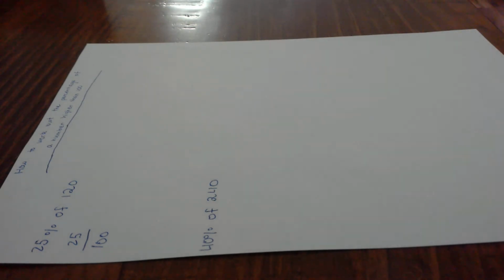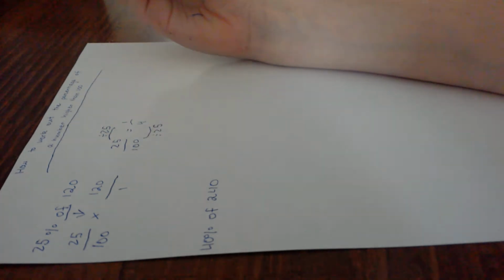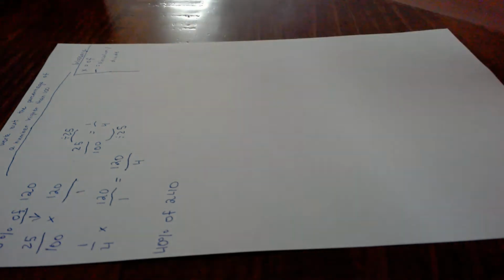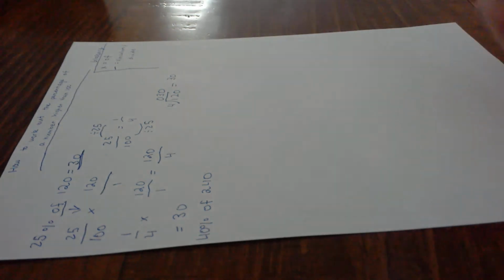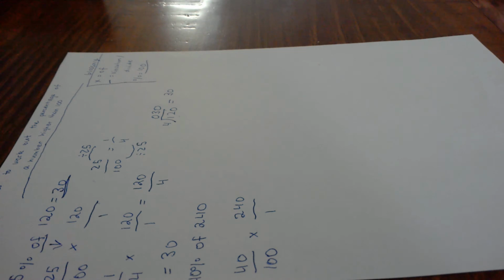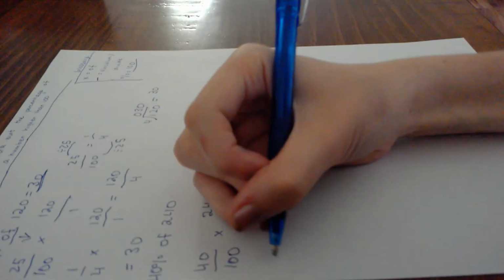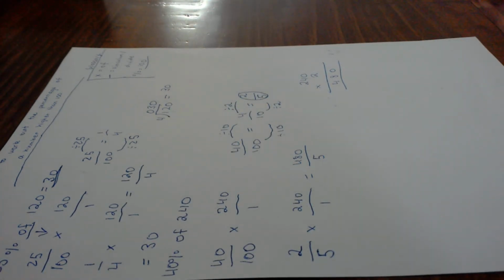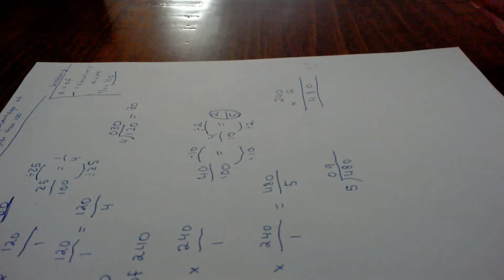How to calculate the percentage of a number higher than 100%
This series of videos is about decimaals, fractions, and percentge. Thankyou and remember to like my videos.